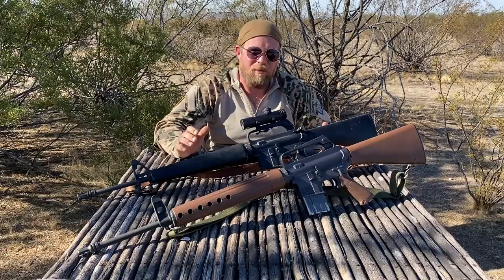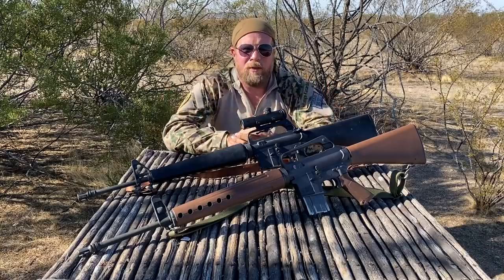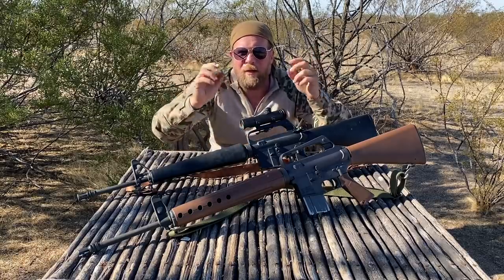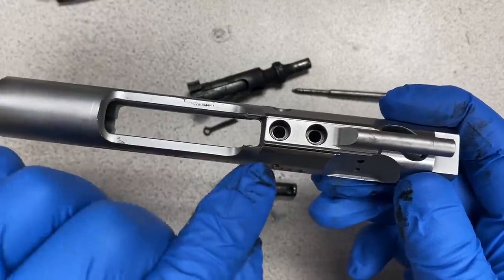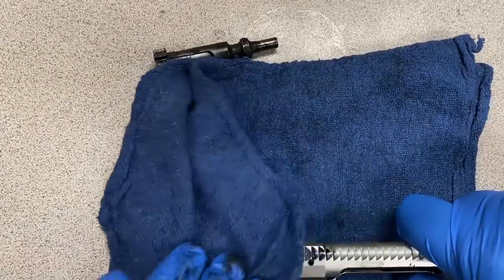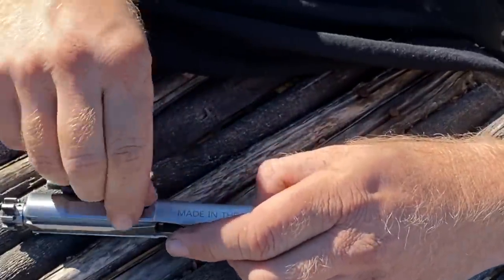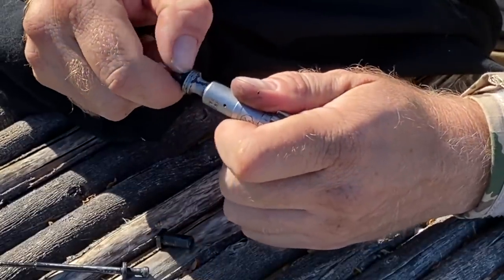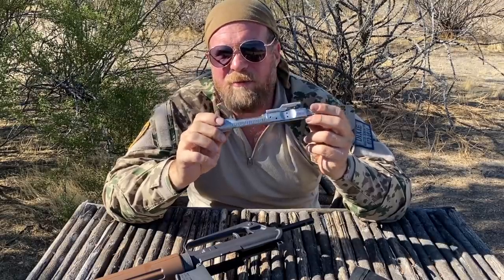WWSD2020 - Bolt Carrier Group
In this WWSD2020 update we discuss the BCG selection process, demonstrate some of our claims and explain the rationale for our choice.